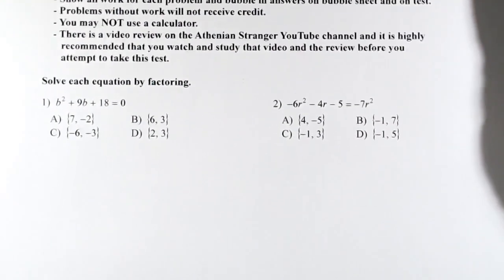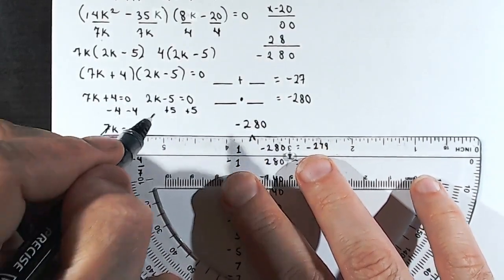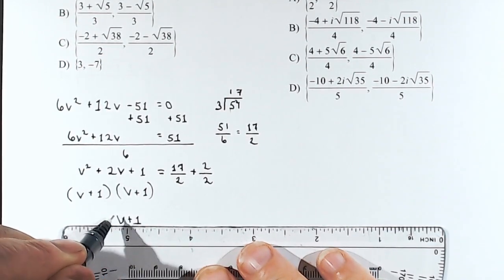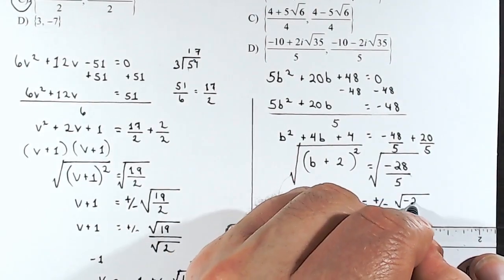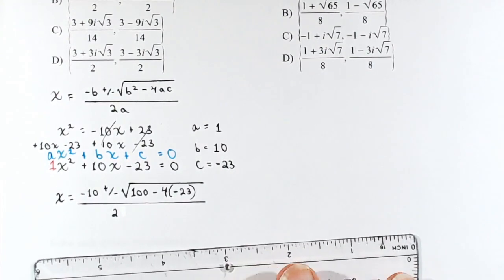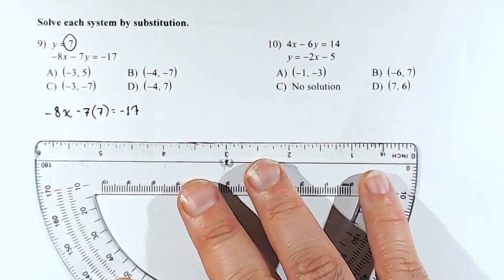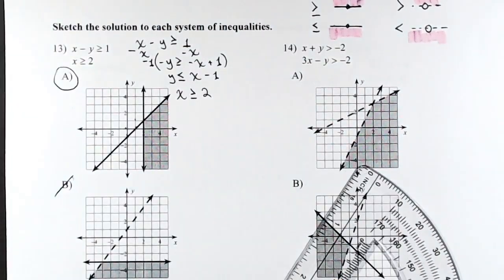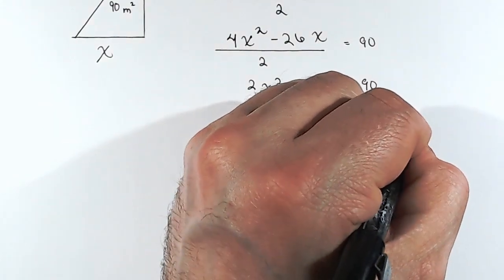Pre-AP Geometry Midterm Exam Supplement Review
In this video I solve all the problems from Pre-AP Geometry Midterm Supplemental Exam Review. All topics covered are algebra. There is an error in one of the problems and you'll need to fast forward.